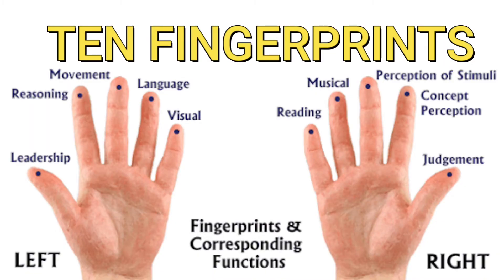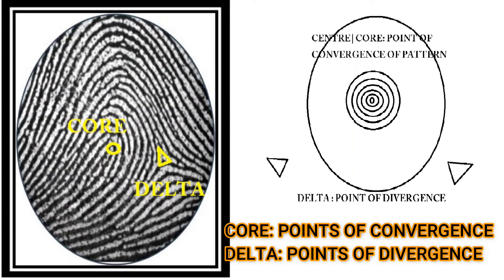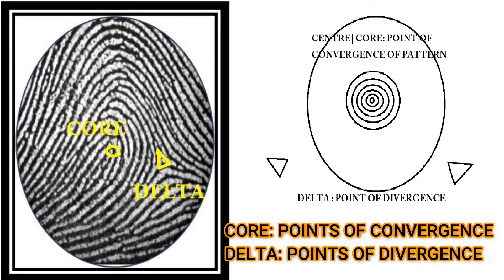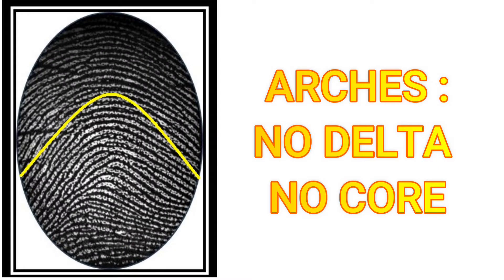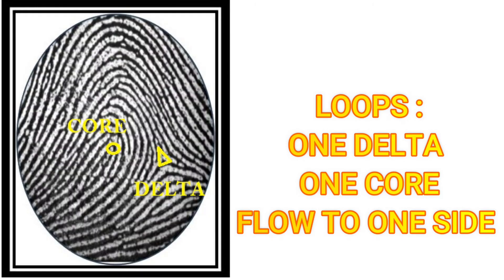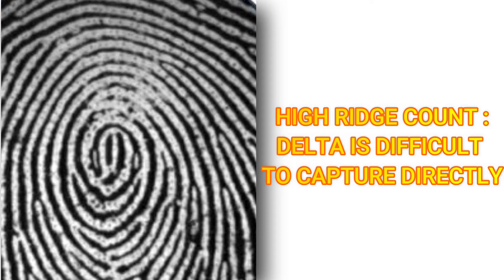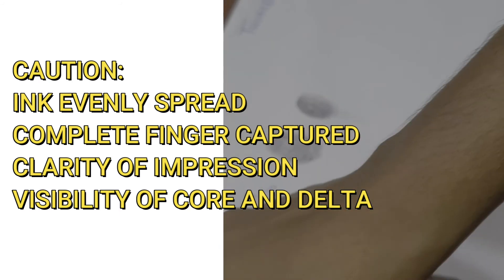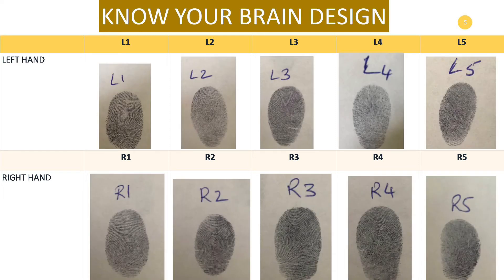10. FINGERPRINT CAPTURE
KNOW YOUR BRAIN DESIGN